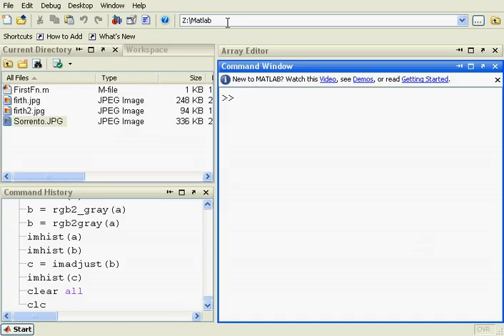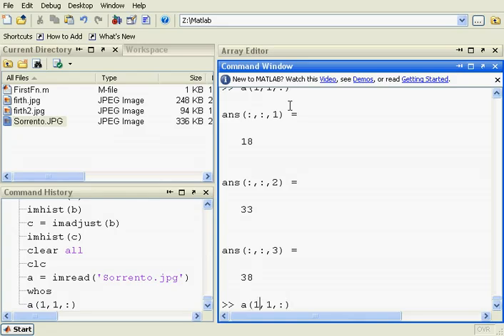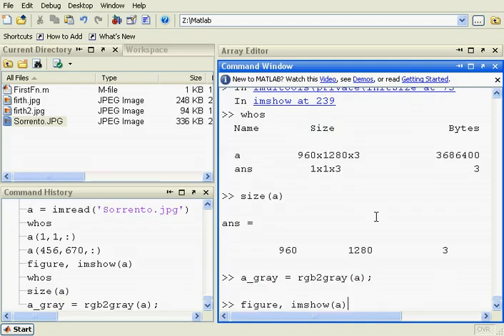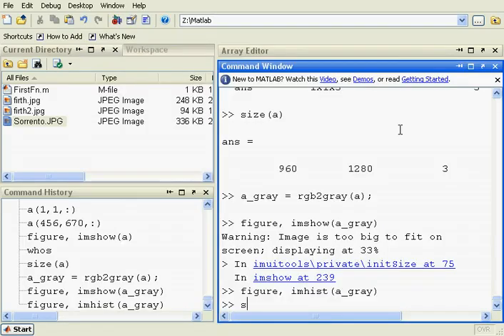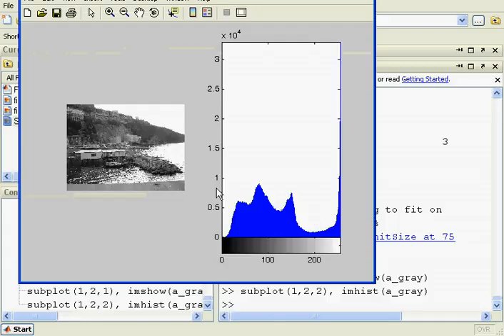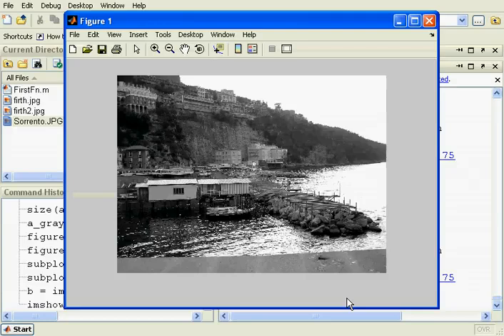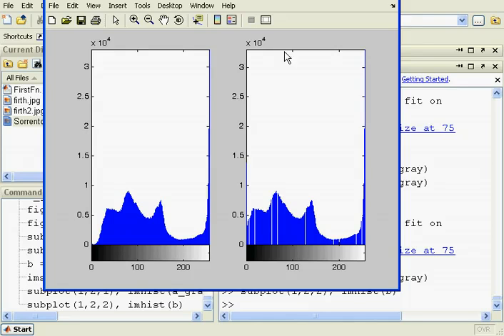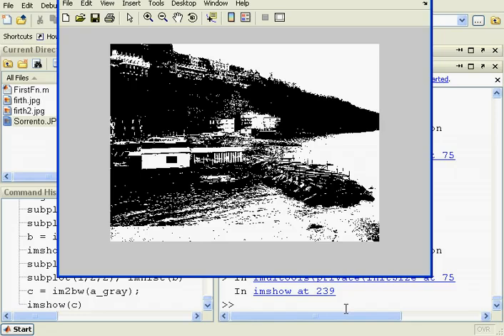Matlab Image Processing Basic.flv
ให้ นักศึกษา ทำ Lab  A.I.  ตาม file VDO ที่แสดง ส่ง วันที่ 20  ส.ค. 54
ประกาศโดย  อ.จักรกฤช